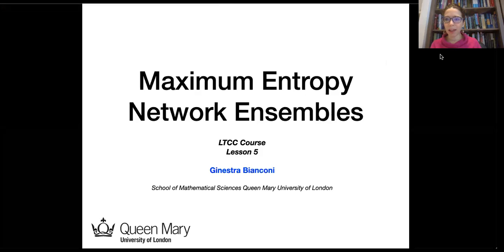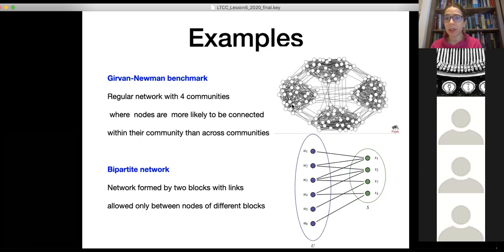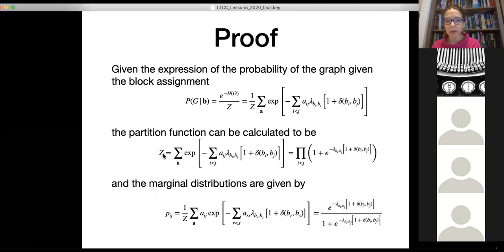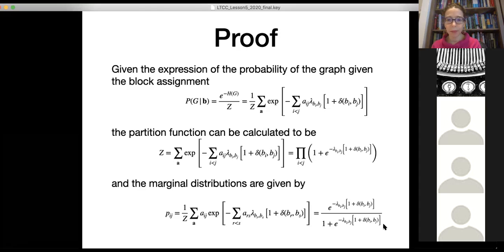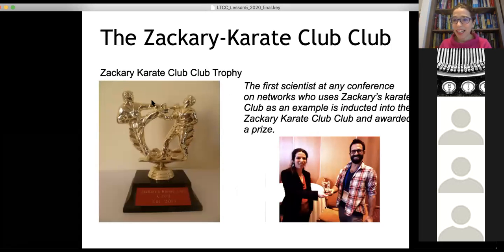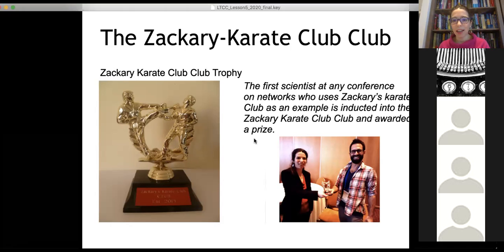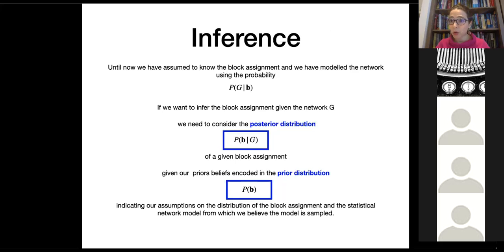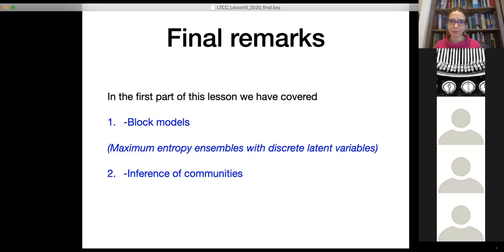Maximum Entropy models of Networks: G Bianconi Lesson 5 Part 1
Block models
Bayesian inference